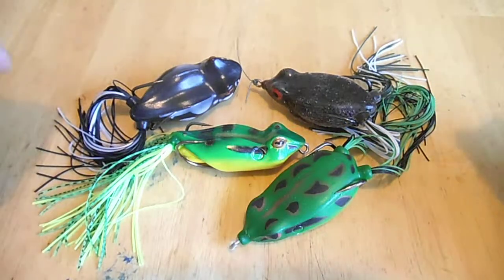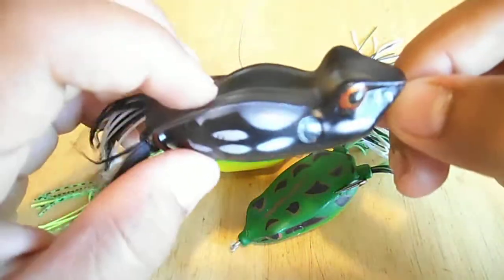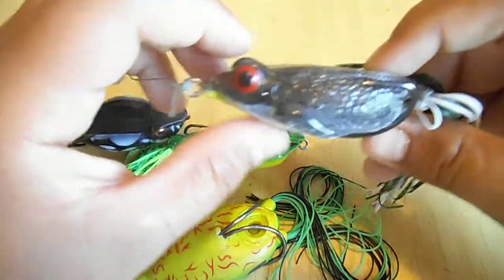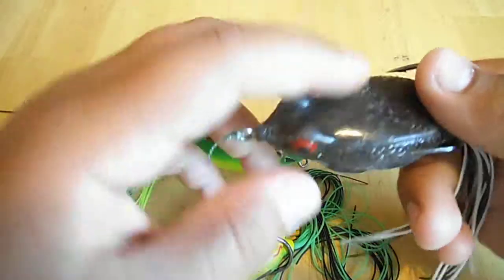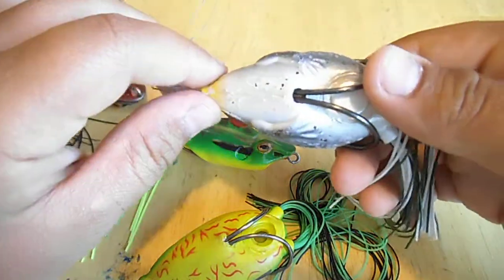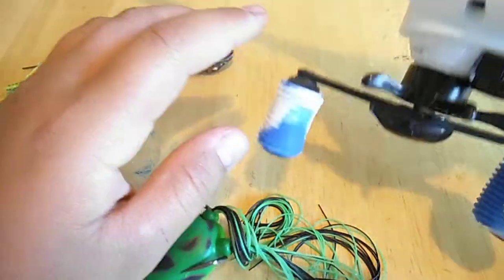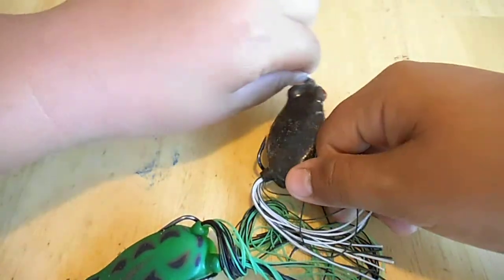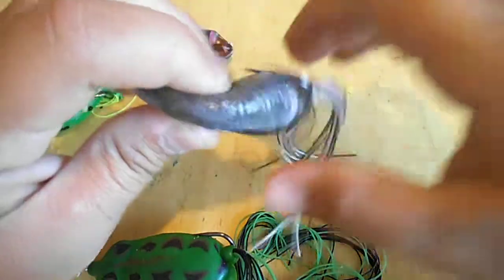Tips and Tricks: Frog Fishing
how i use frogs and what to do when your throwing them